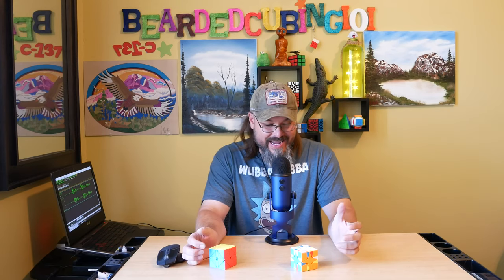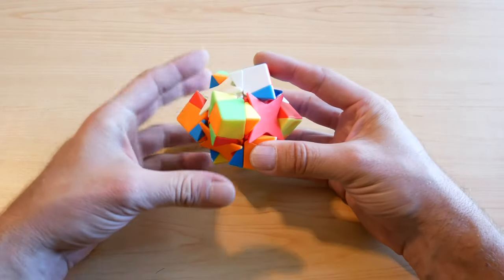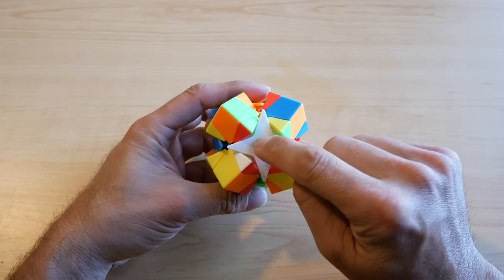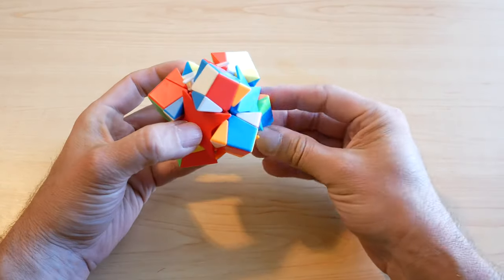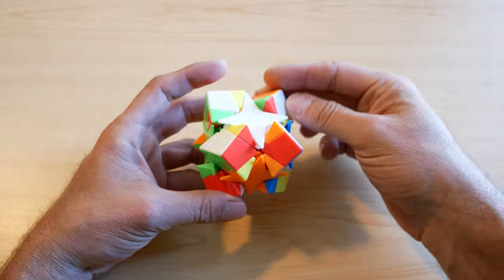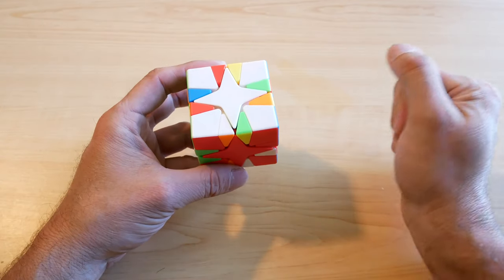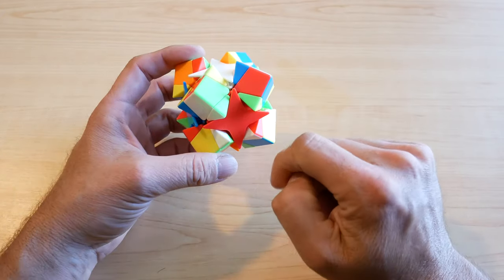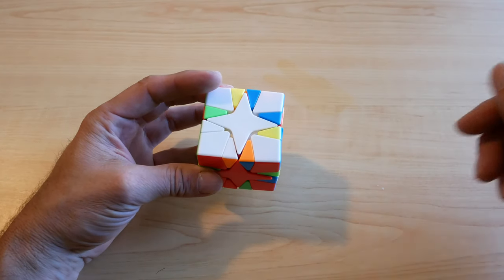How to solve the Polaris cube Part 1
Welcome to Bearded Cubing 101, my name is Joe and i'm the Bearded Cuber. When opportunities present themselves do you ignore them? or are you the type of person who considers and seizes the day. I'm offering you the knowledge of puzzle cubes, i'm offering to teach you how to solve beginner, intermediate, and advanced cubes simply by watching my videos in chronological order. The only thing stopping you is yourself, get over your fears and a lifetime of effortless cube solving is yours for the taking.
Today's will bring you one step closer to becoming the cube master you have always wanted to be. Sincerely T.B.C